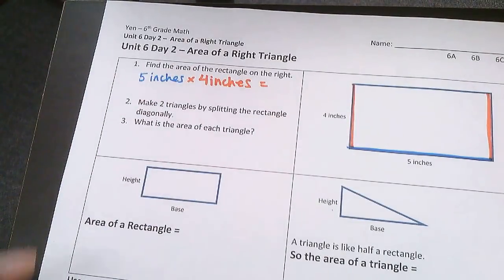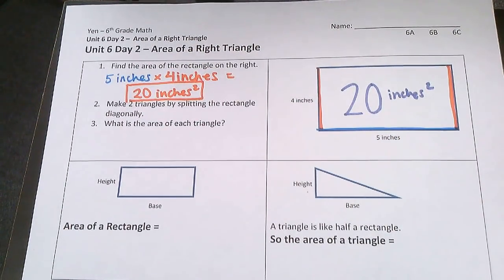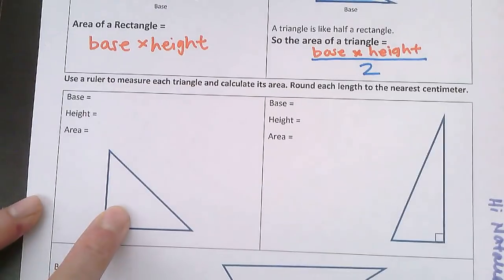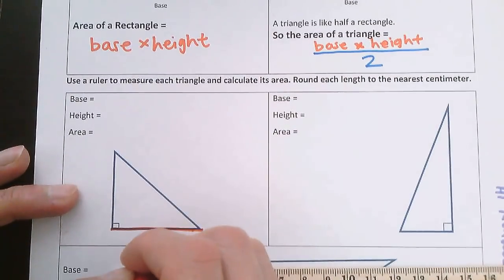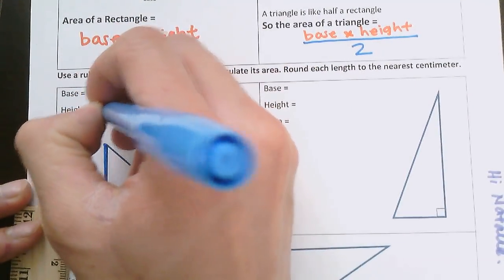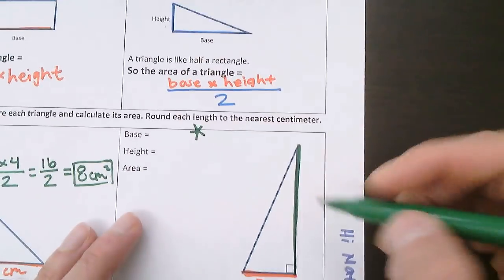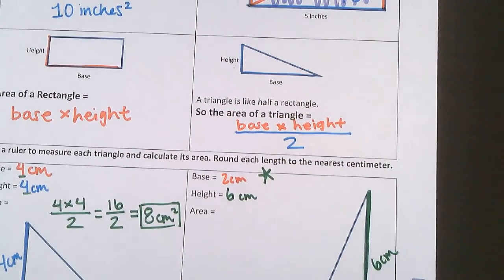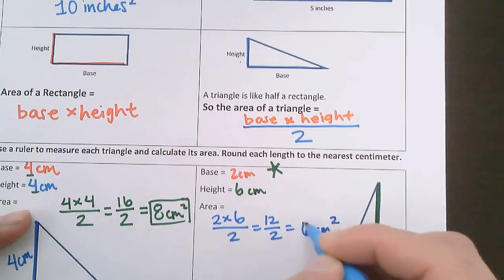Unit 6 Day 2 - Area of a Right Triangle